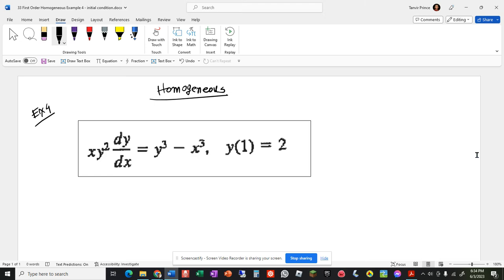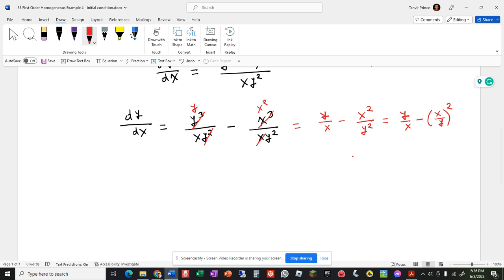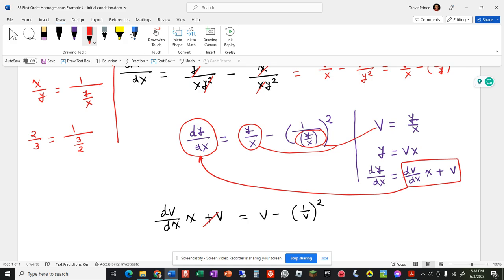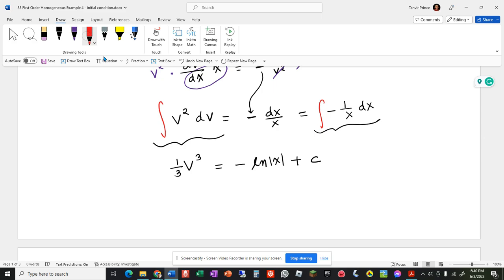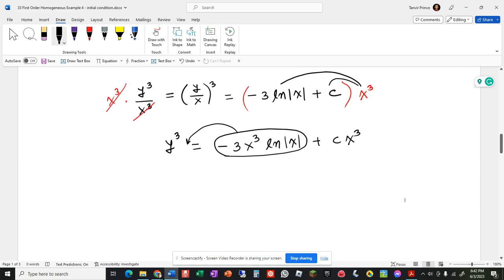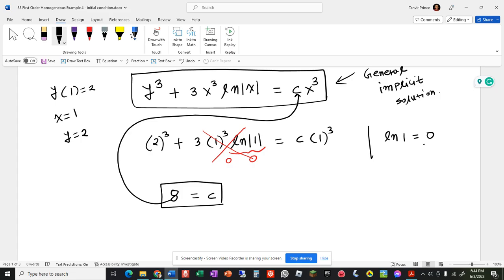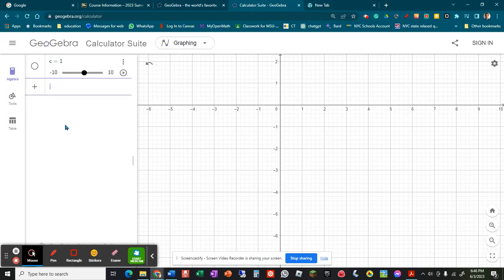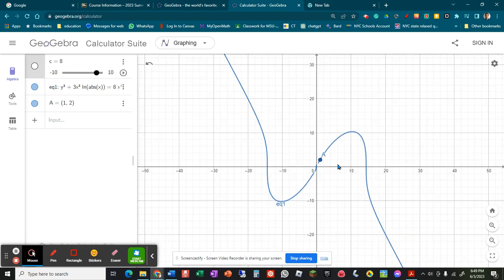33 Homogeneous Differential Equations with Initial Condition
In this video, I solve a homogeneous first-order differential equation with an initial condition step by step.

Topics covered:
• Rewriting the equation in y′ form
• Writing everything in terms of y/x
• Using the substitution v = y/x
• Solving the resulting separable equation
• Finding the general implicit solution
• Using the initial condition to find the specific solution and graphing it

homogeneous differential equations, initial condition, first order homogeneous differential equations, v equals y over x substitution, separable differential equations, specific solution, geogebra, engineering mathematics, calculus

0:00 Introduction and initial condition overview
0:17 Rewrite the differential equation
0:54 Solve for dy over dx
1:20 Simplify in terms of y over x
2:32 Choose the substitution v equals y over x
3:30 Differentiate using the product rule
3:48 Substitute into the differential equation
4:32 Simplify to a separable equation
5:16 Separate variables
5:42 Integrate both sides
6:23 Multiply by 3 and simplify
7:05 Substitute back v equals y over x
7:45 Multiply by x cubed
8:47 Write the general implicit solution
9:15 Apply the initial condition y at 1 equals 2
10:23 Find C equals 8
10:38 Write the specific implicit solution
11:28 GeoGebra graphing begins
11:57 Create the slider for C
12:38 Enter the general solution
13:46 Plot the point 1 comma 2
14:17 Adjust the slider to match the initial point
15:01 Confirm C equals 8 graphically
15:16 Final remarks